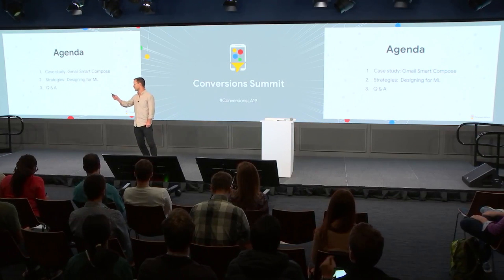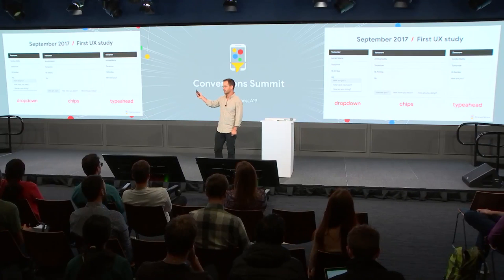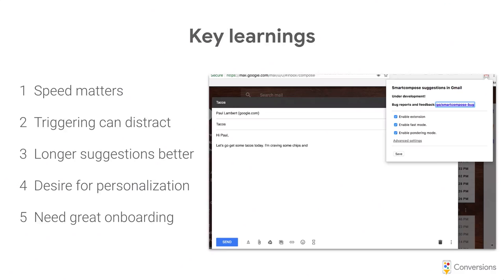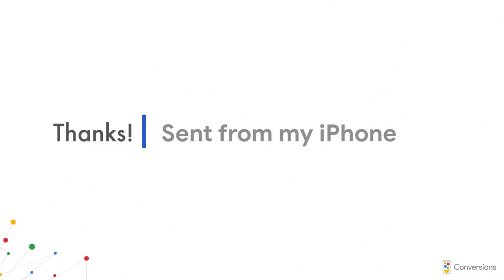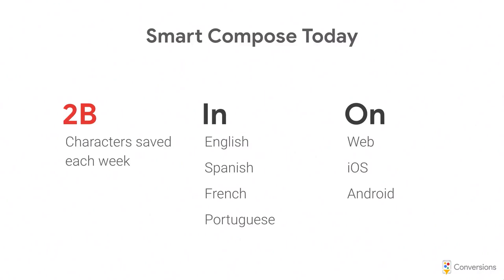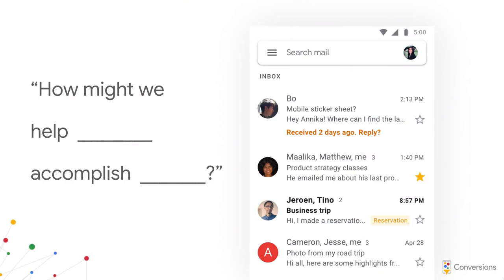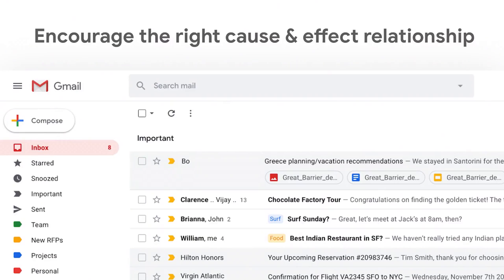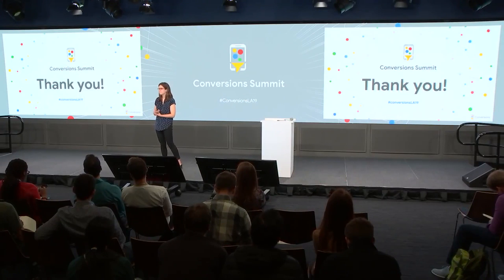How Gmail Uses Iterative Design, Machine Learning and AI to Create More Assistive Features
Paul Lambert and Annika Crowley- Google

Machine learning is arguably the most important trend in technology today. But designing great user experiences for ML-powered features presents unique challenges to a product designer: How do you create a mental model for a system with thousands of parameters? How do you explain recommendations from a system that has no rules? How do you provide user control? How do you respect user privacy expectations and tackle issues like ML fairness?

Learn about the challenges the team encountered and techniques they developed in building machine learning features in Gmail and Inbox, as well as creating the Smart Compose, Smart Reply, Nudging, Priority Inbox, Highlights and other ML-powered productivity features shipped to over a billion users.